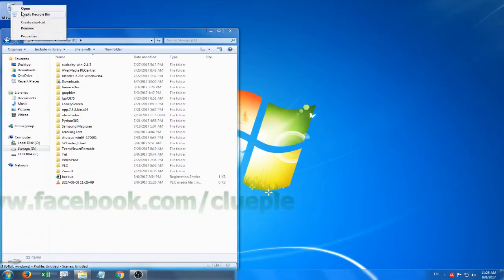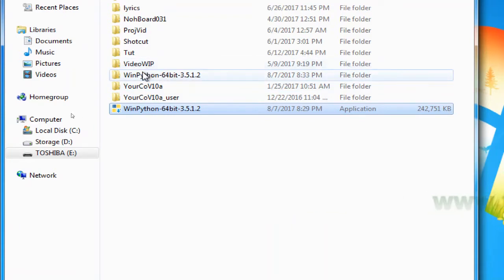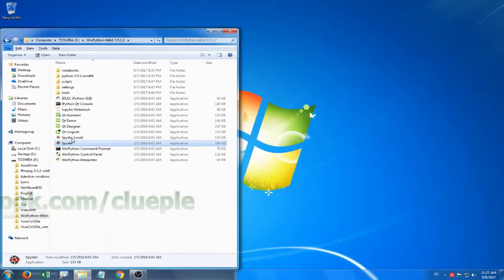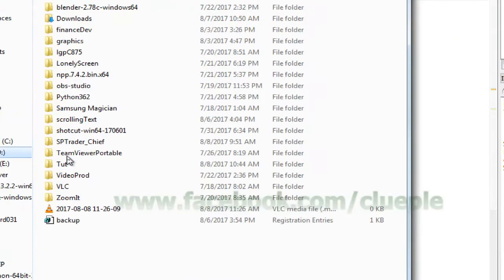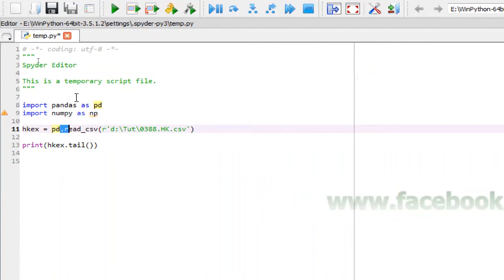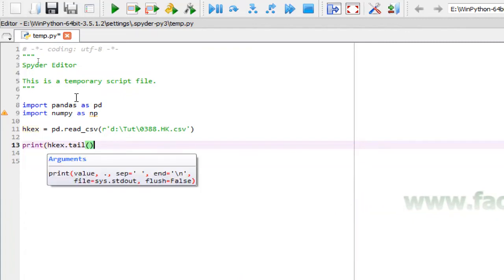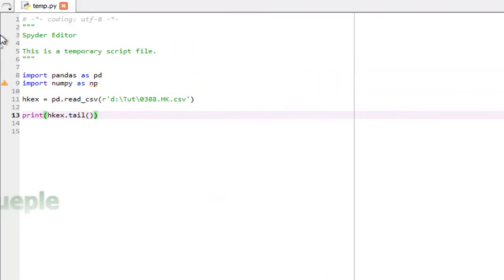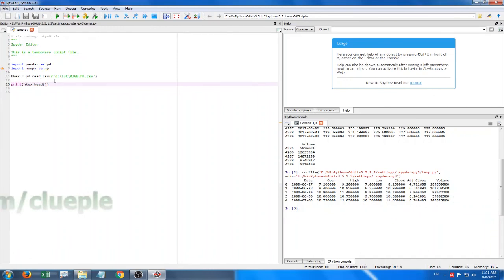WinPython | Running Python On USB | Try-Out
I just try using Python on USB through WinPython.
Really like it due to ease of use and portability.
Note, it takes quite a while loading for the first time.